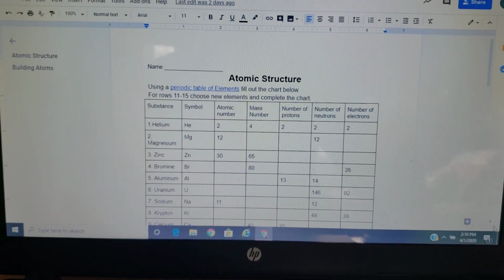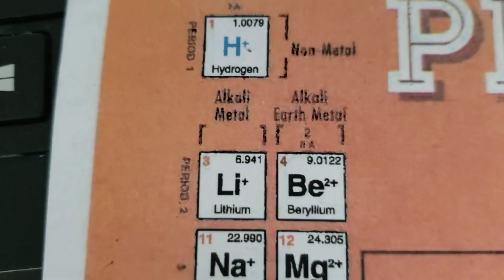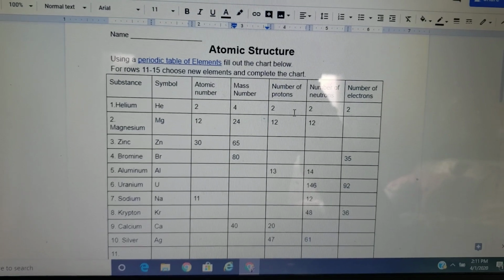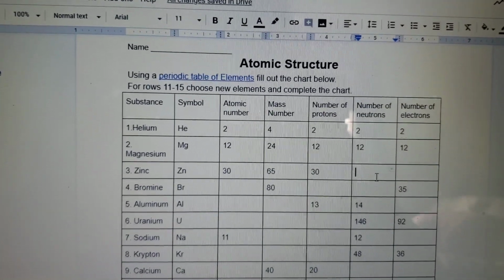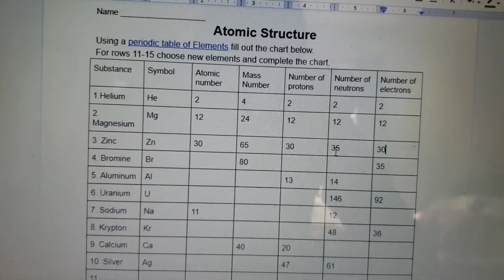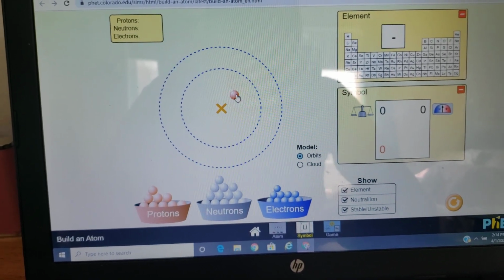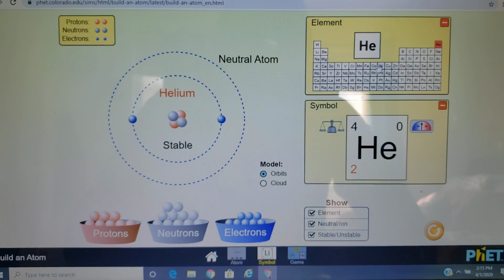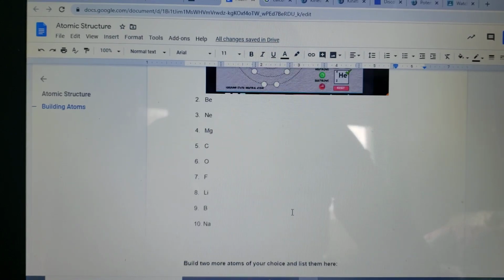Another Atomic Structure Instructional video